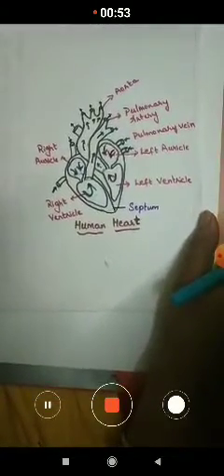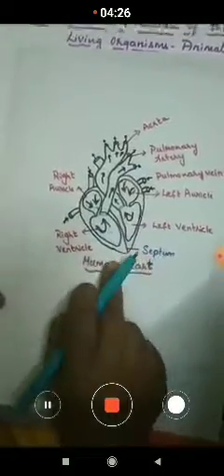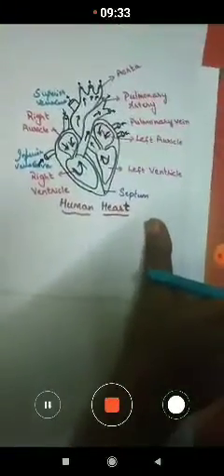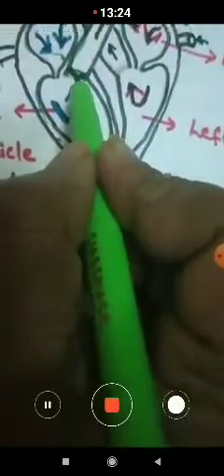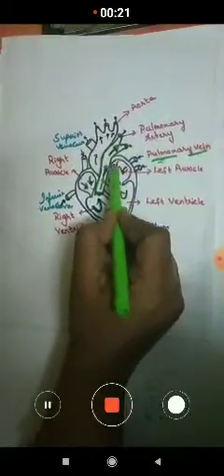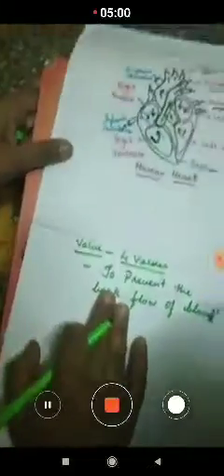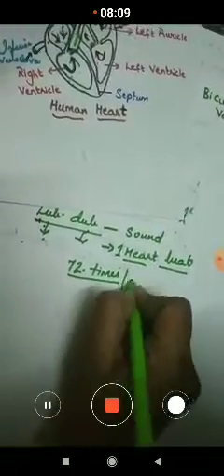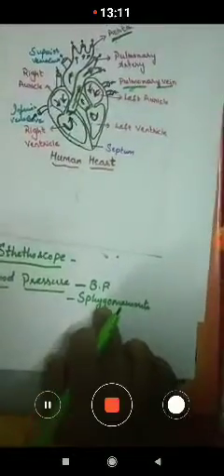Structure and function of living organisms animals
The function of a heart